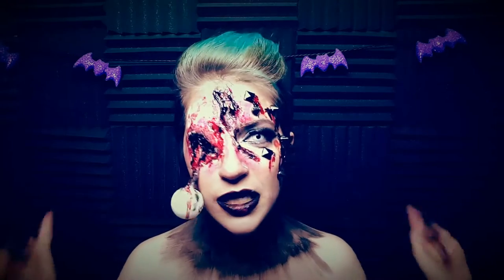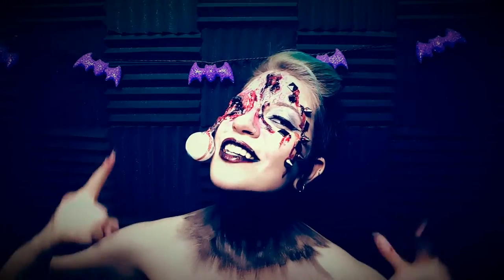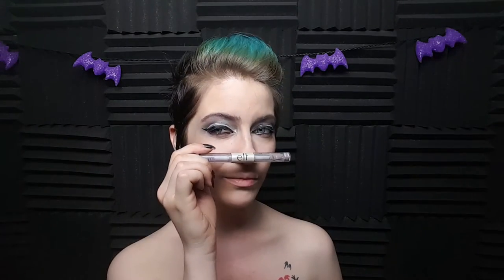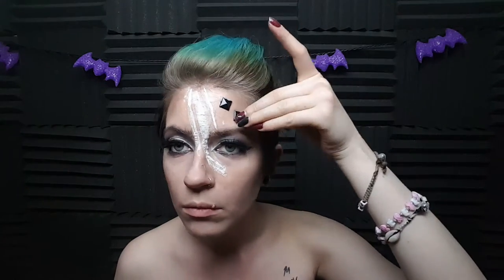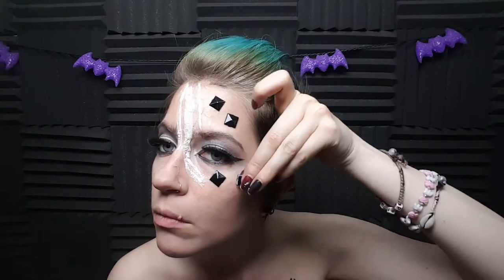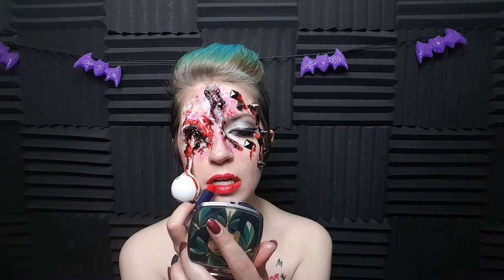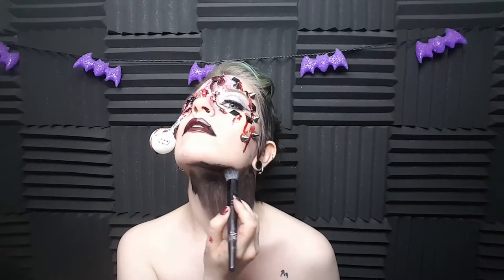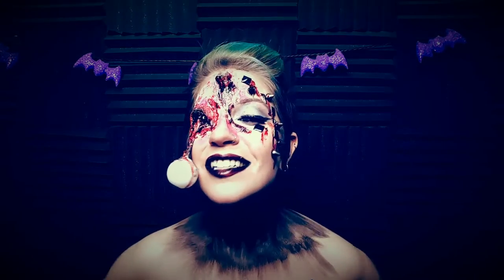H(eye) Fashion Makeup Tutorial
I wanted to do an image based on the concept, "beauty is pain".

Follow me at these other neato sites!